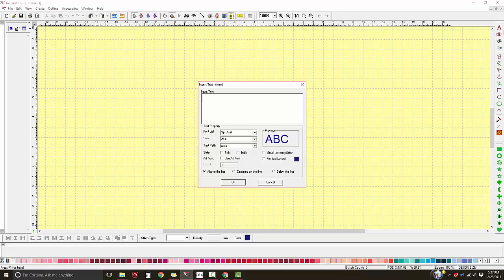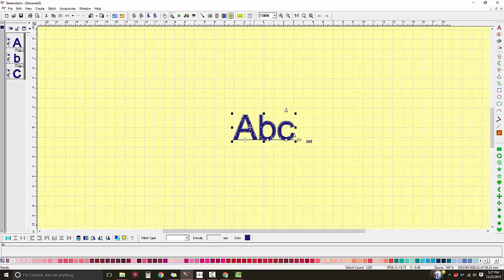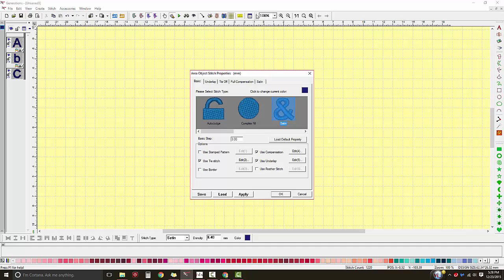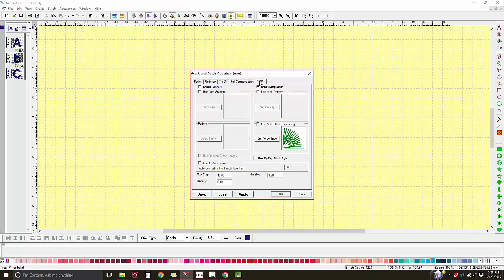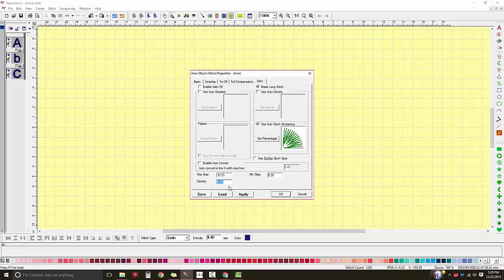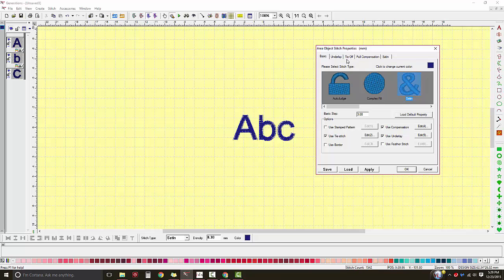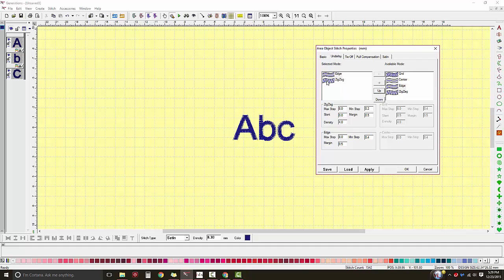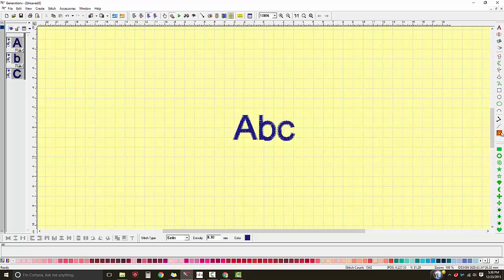Density adjustments on Lettering